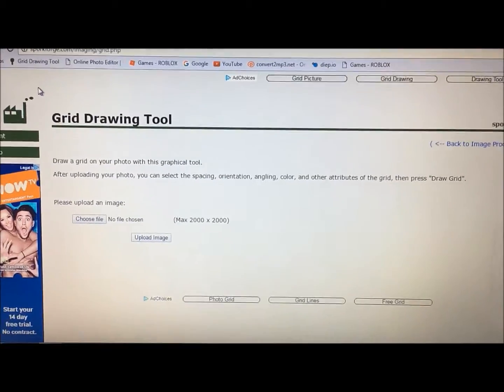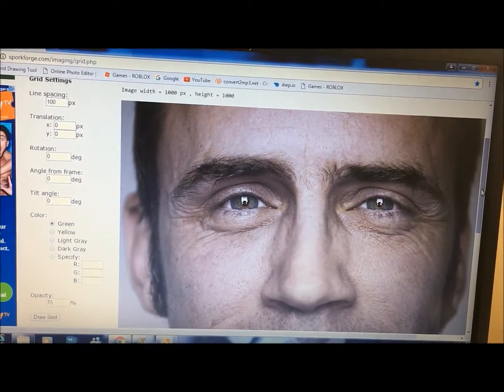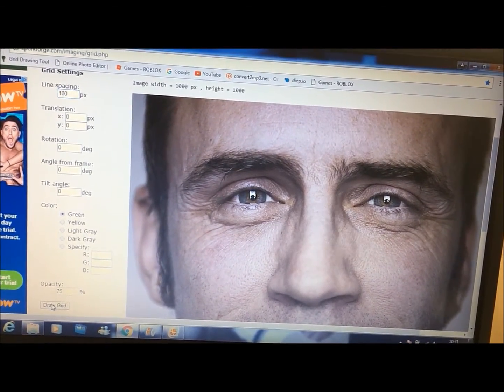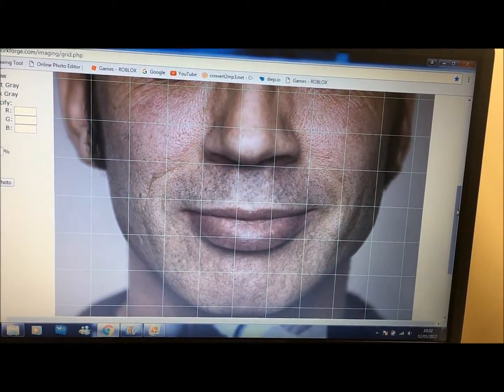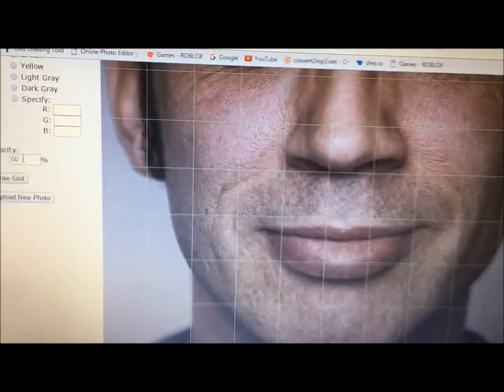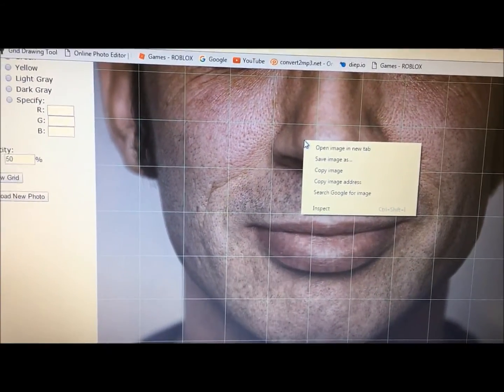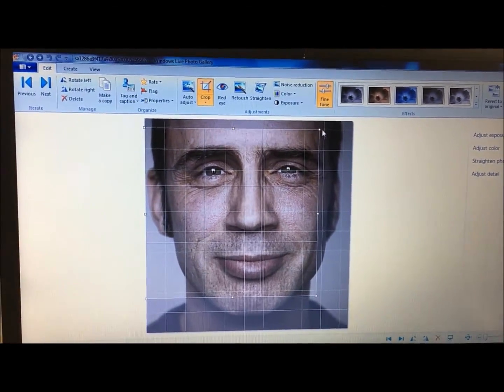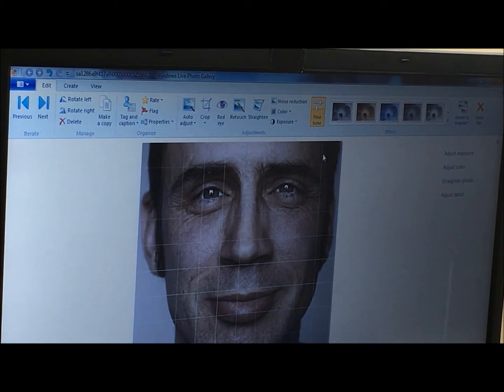How to grid a drawing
Click here to consider joining me on Patron. Gain full access to my exclusive drawing tutorials and more!

Connect with Artist Marie Lowe